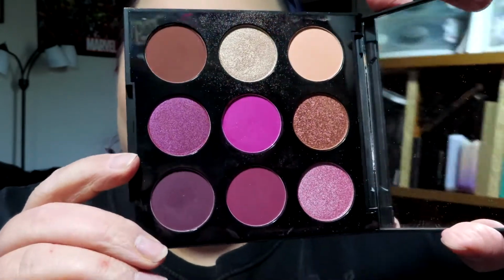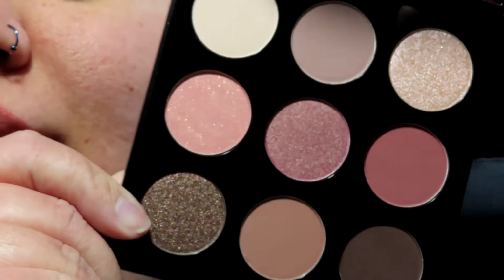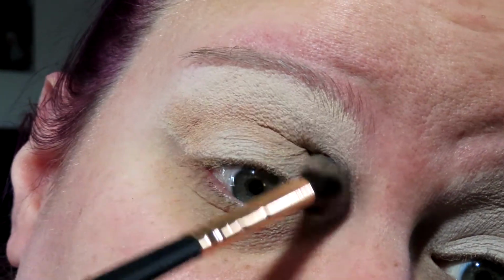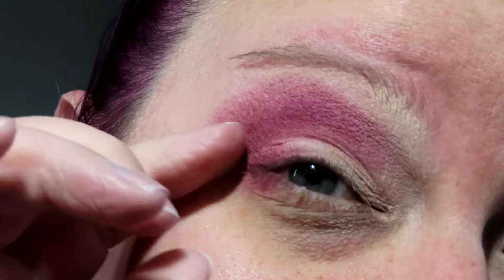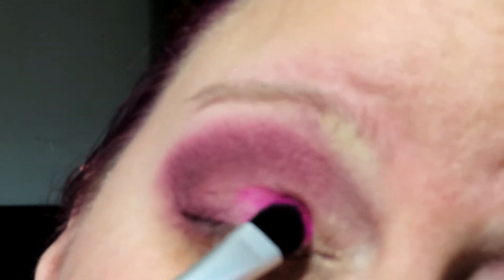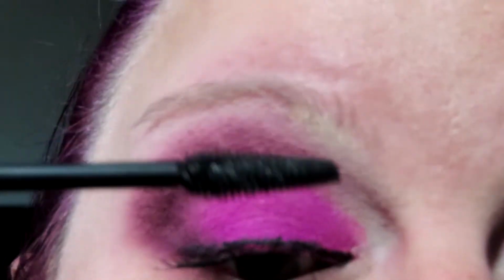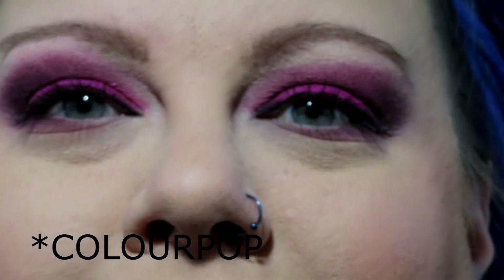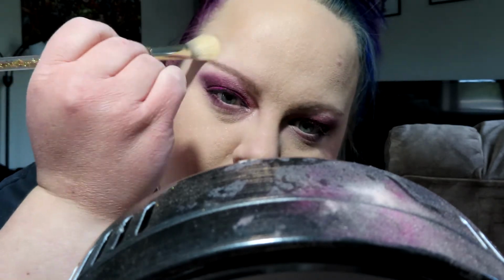"Just a crush" tutorial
MovieStudio 16.0 Platinum